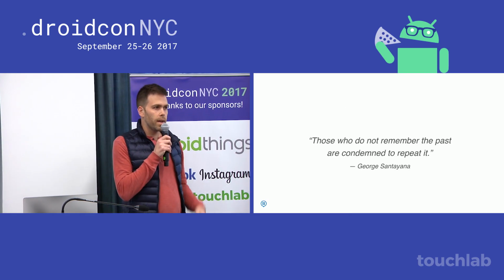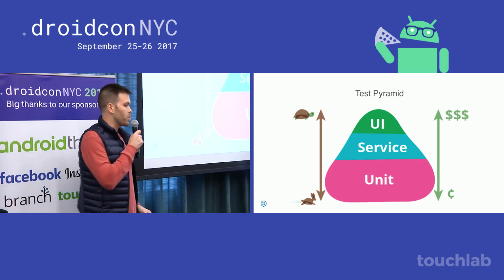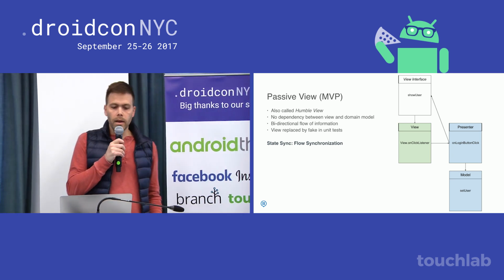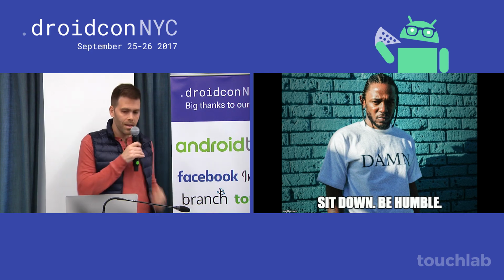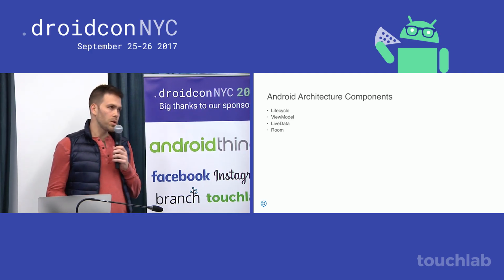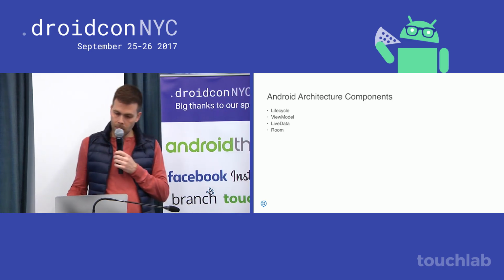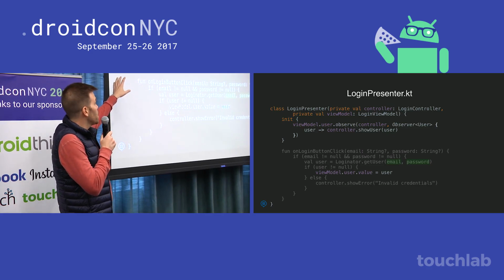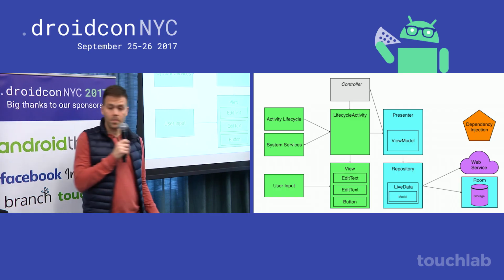Clean app design with Architecture Components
Speakers: Chuck Greb

Handling lifecycle events, maintaining view state, and persisting data are all common challenges on Android that have contributed to the widespread adoption of clean architecture patterns like MVC, MVP, and MVVM. Android Architecture Components is a new collection of libraries to help developers manage these same nagging issues. This talk explores how components like Lifecycle, ViewModel, LiveData, and Room can be leveraged in an app already using clean architecture principles to help make your code even more robust, maintainable, and testable.